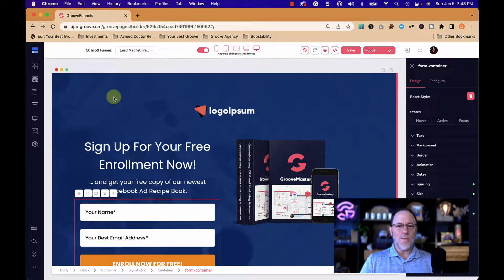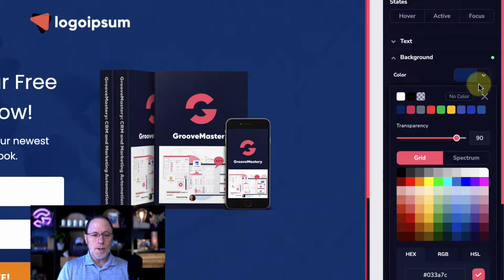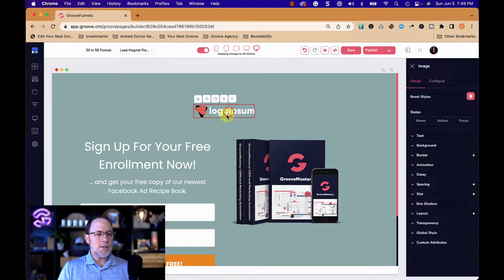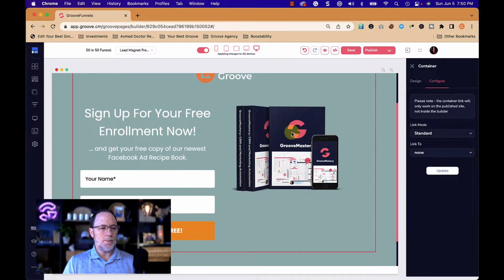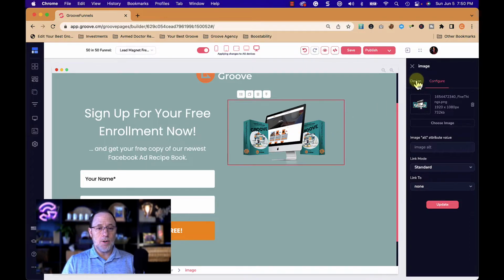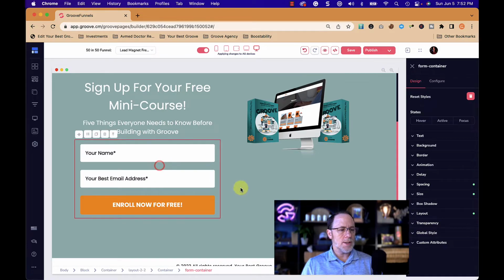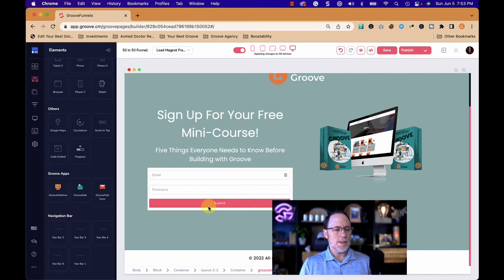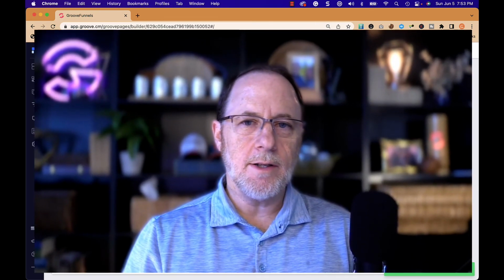Make the groove pages template your own! [Groove Pages Tutorial]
After you've selected a groove pages template, you are ready to make the page your own. Let's use Groove Pages to edit the images, and the text and transform the template into our own page.